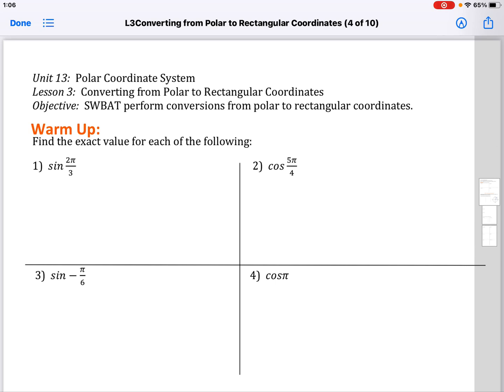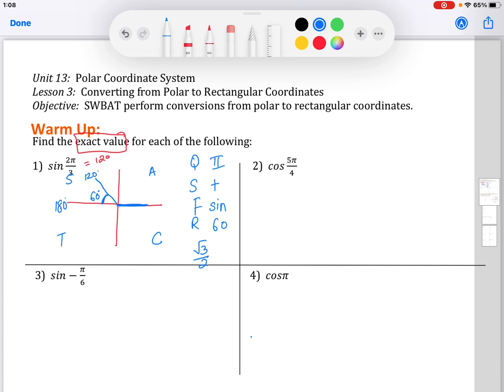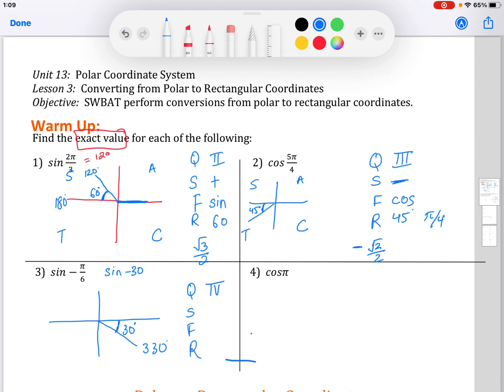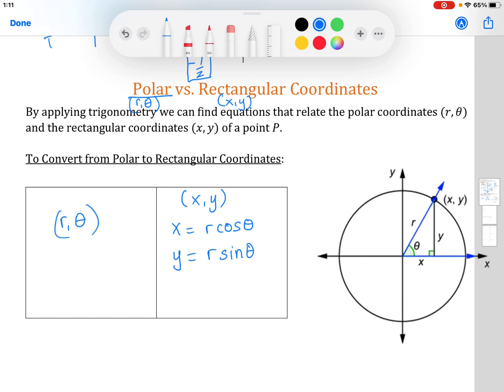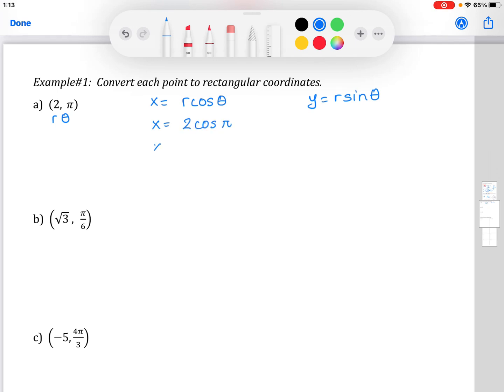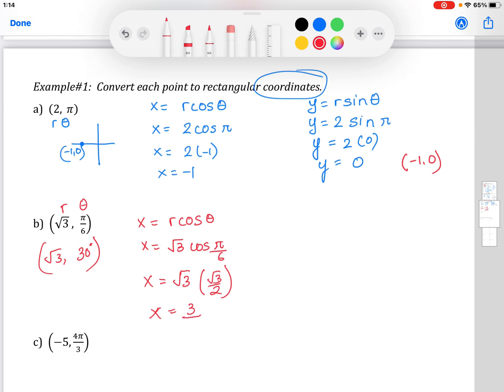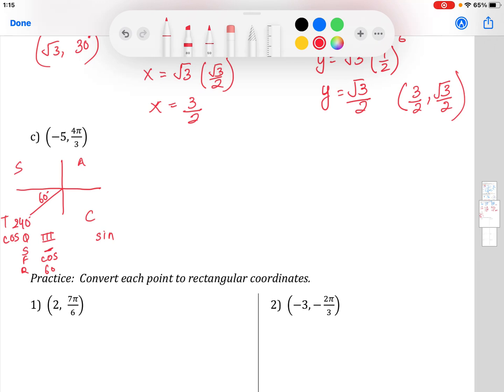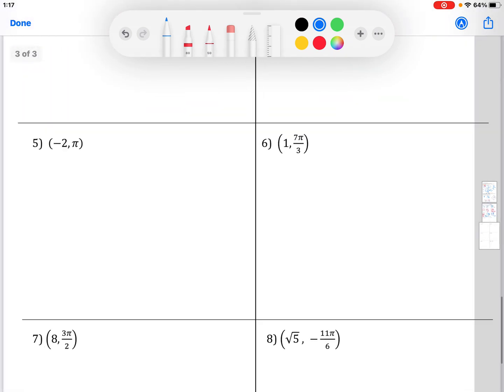Unit 13:Lesson 3-Converting from Polar to Rectangular Coordinates